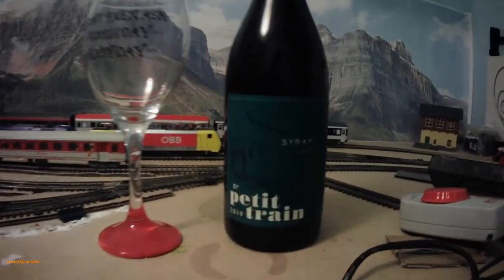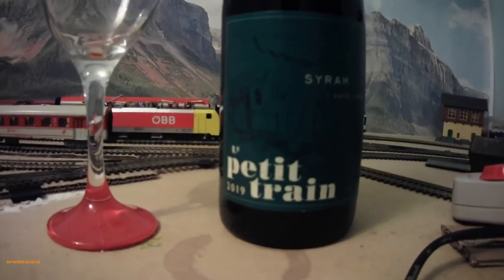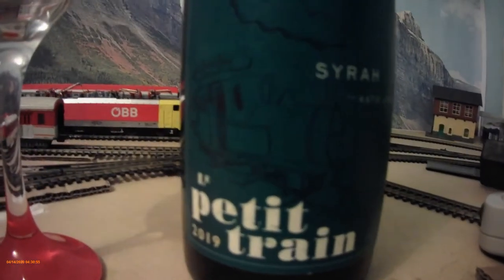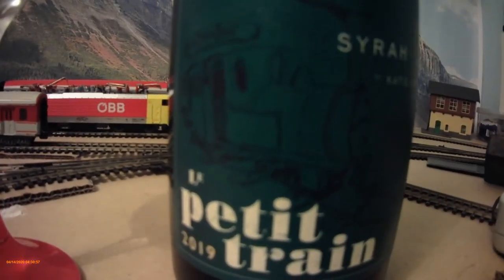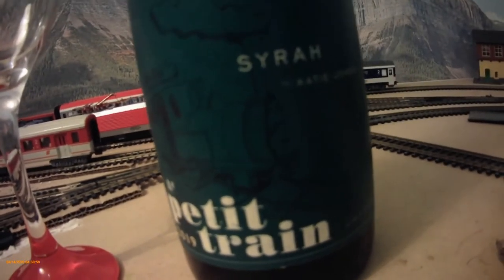Le Petit Train Syrah Wine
A very short review of one of my favorite wines. Choo choo! lol!